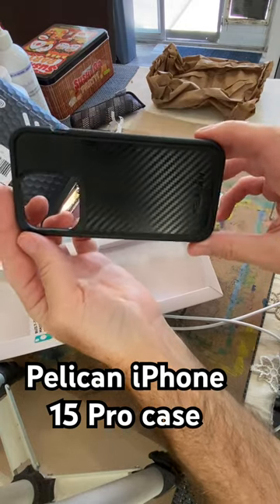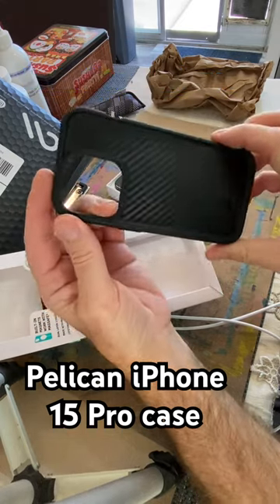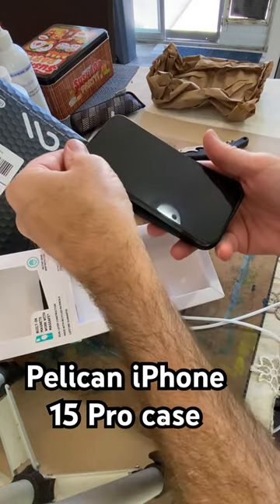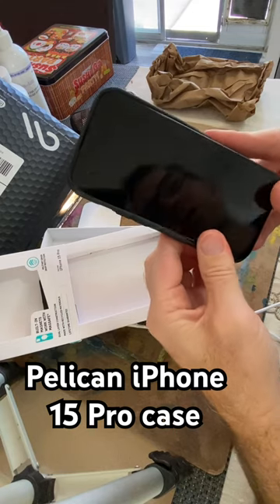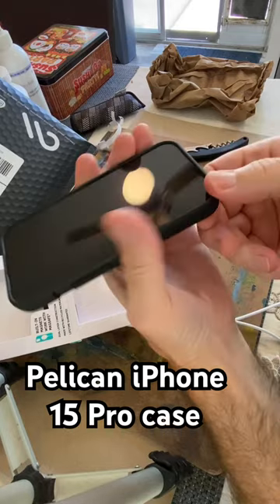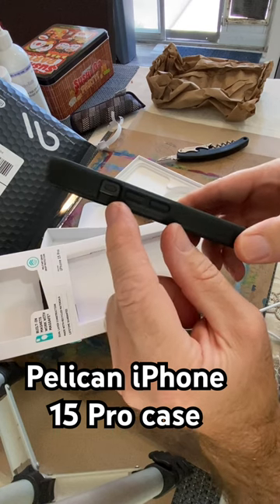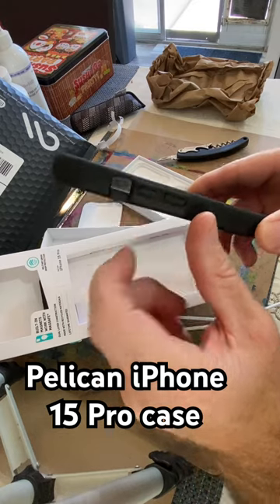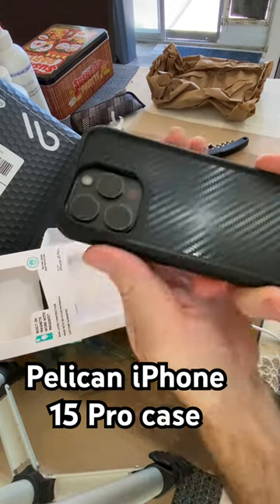iPhone 15 Pro case, Pelican